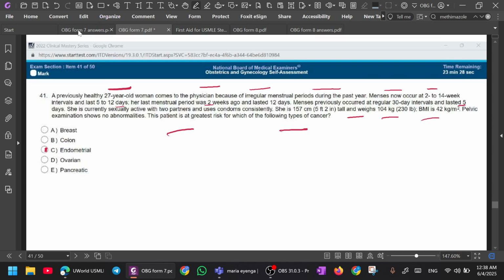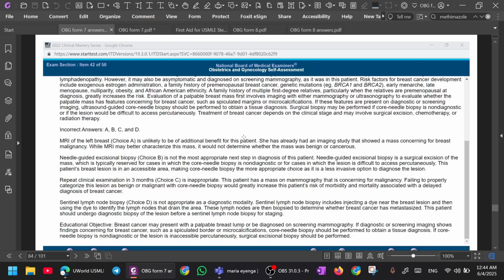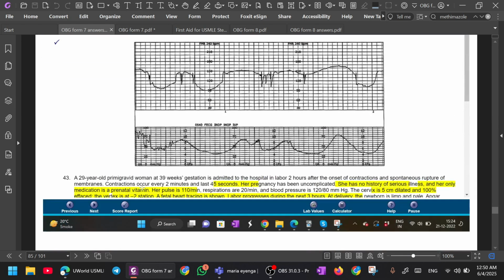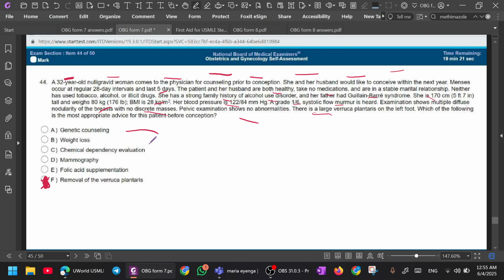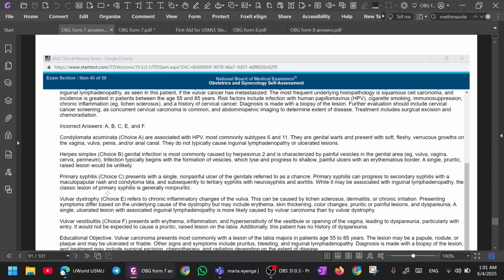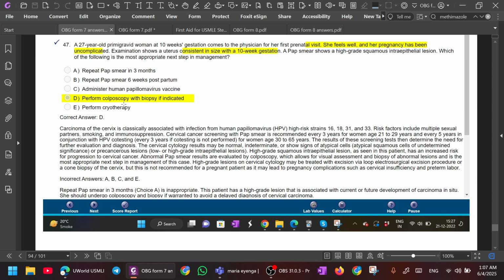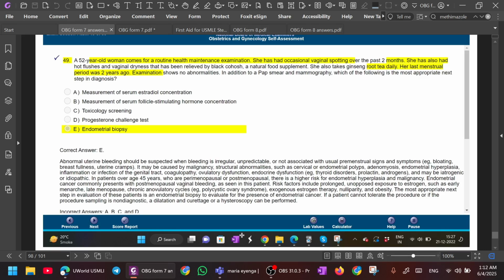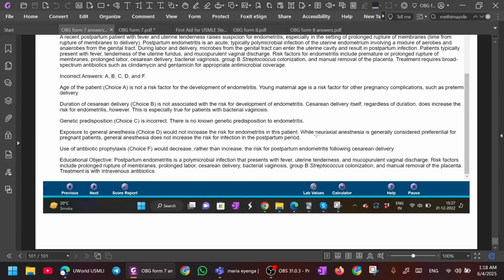cms form obs 7 last part